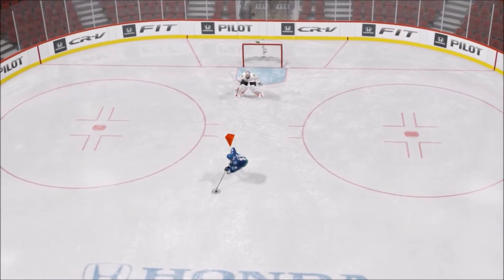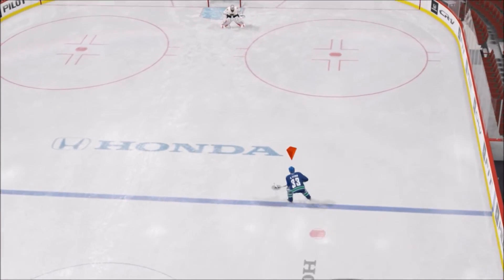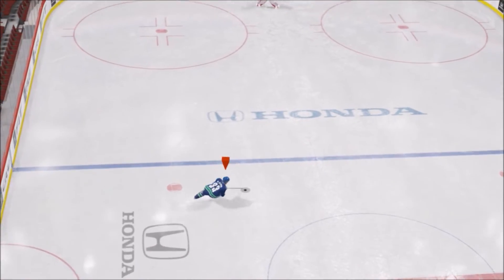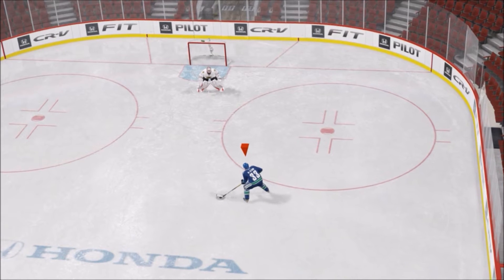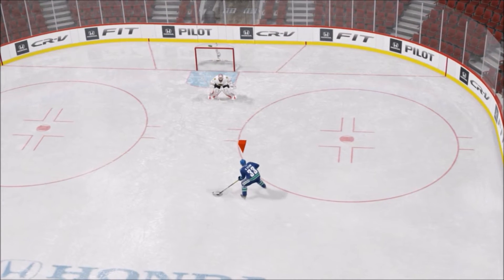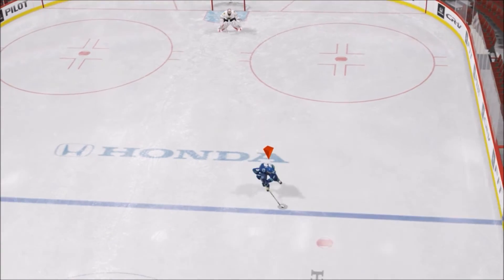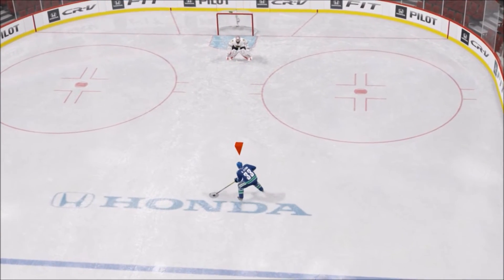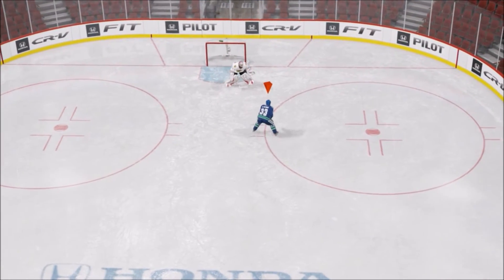NHL 15 Tutorial - "Windmill Deke"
Just a quick tutorial on how to do the windmill deke. Let me know if this was helpful.